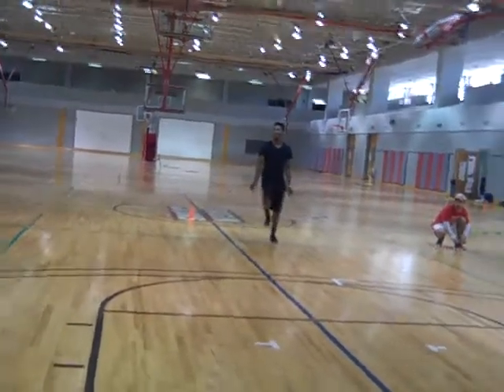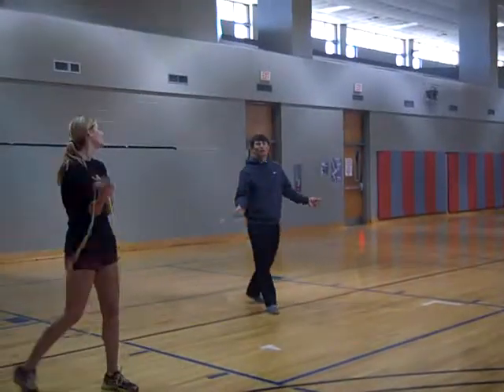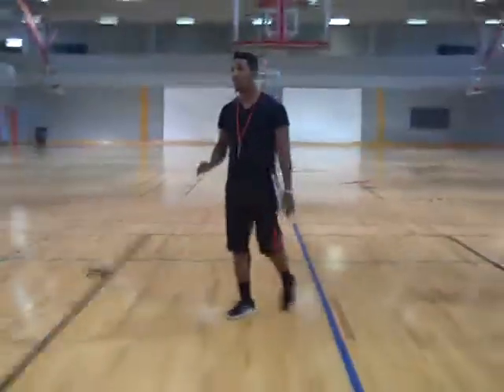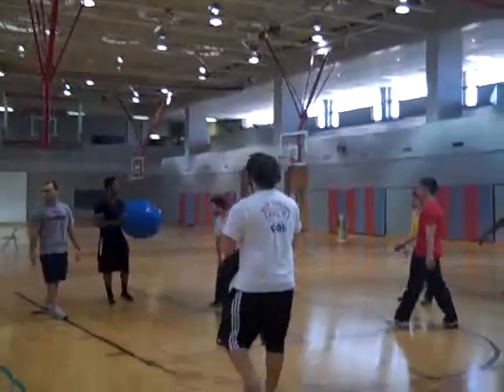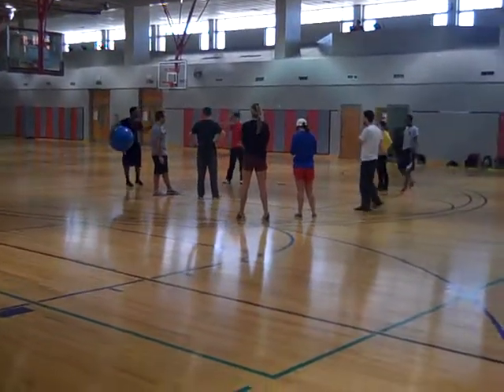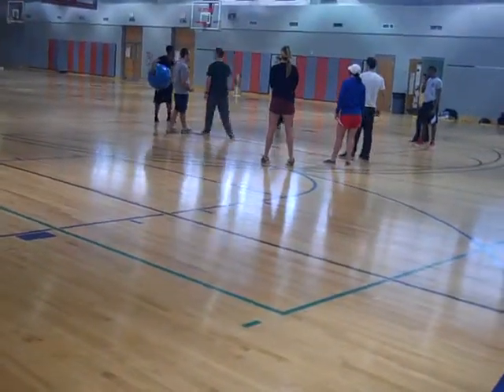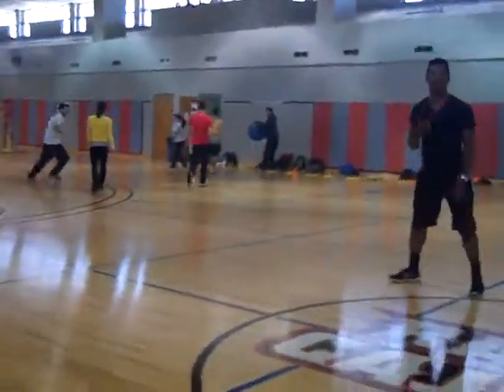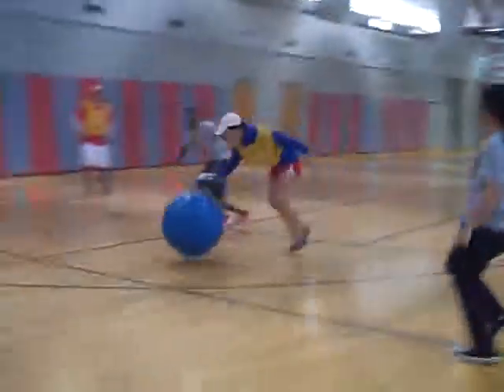Jump Rope, Hand Hockey, Scooter Hockey & Peacock Feathers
Teaching Jump Rope, Hand Hockey Scooter Hockey & Balance Peacock Feathers